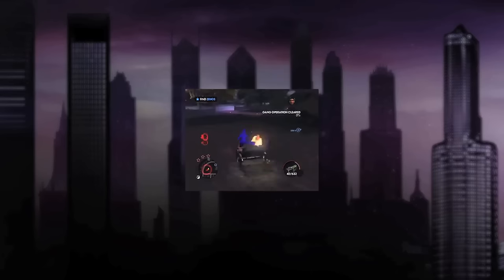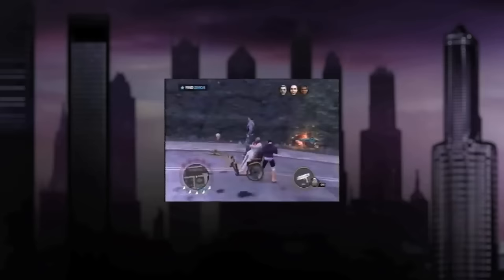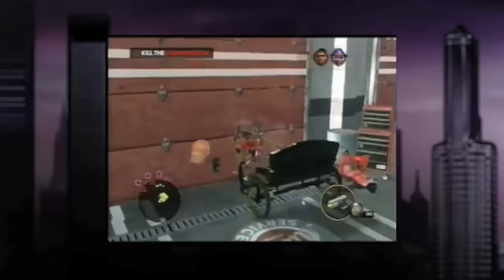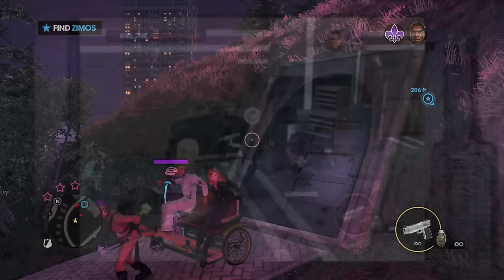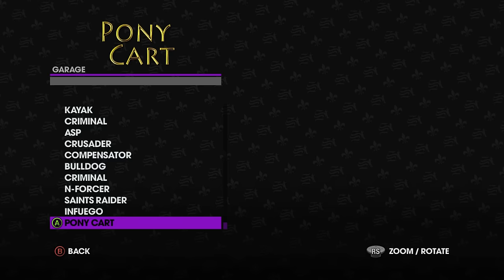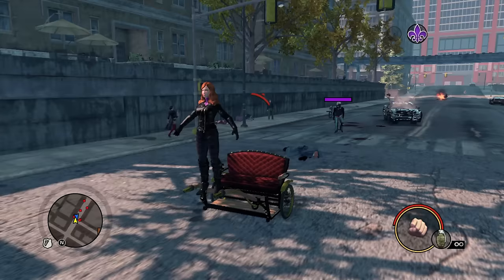Saints Row 3 How To Unlock The Pony Cart!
After 4 years, the key to the second most sought after glitch in Saints Row has been found!